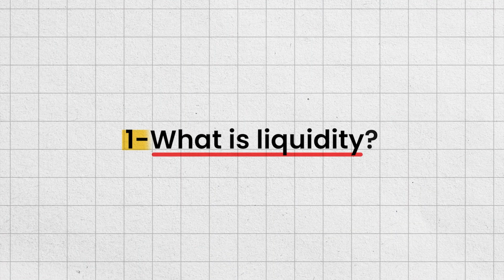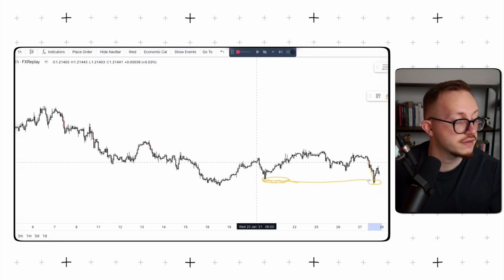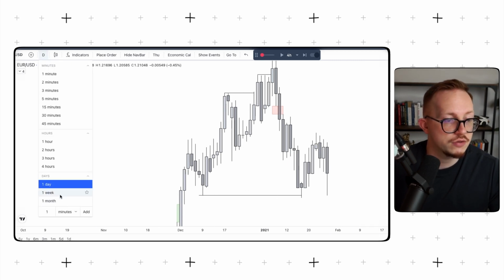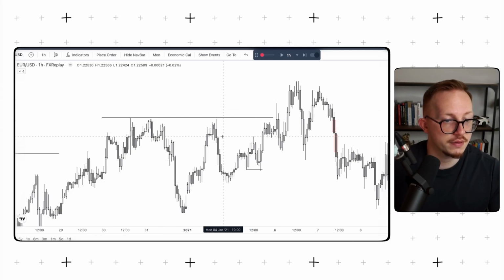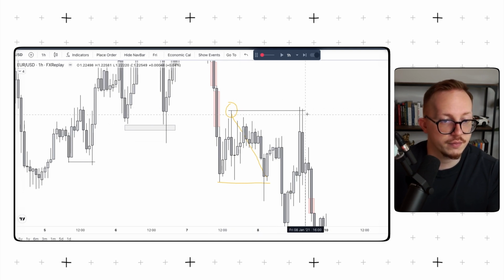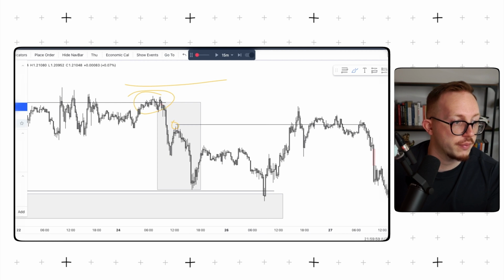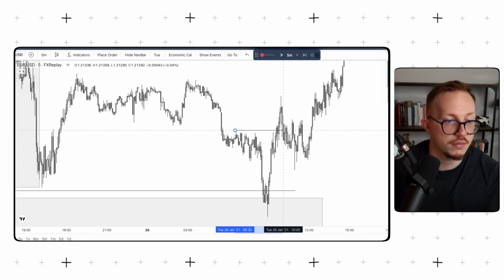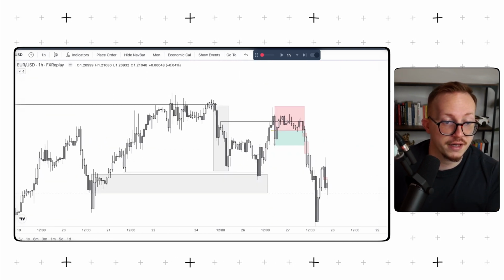This Is Better Than Just ICT Liquidity ( Complete Guide)